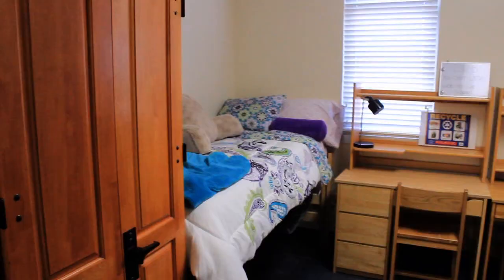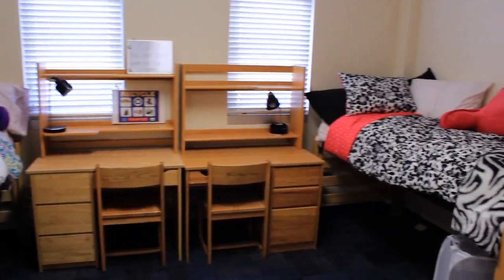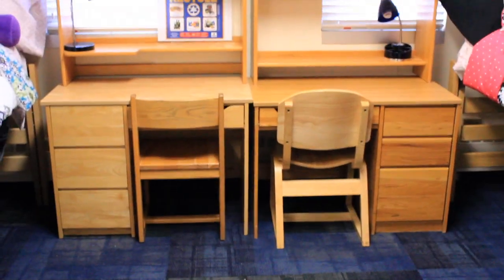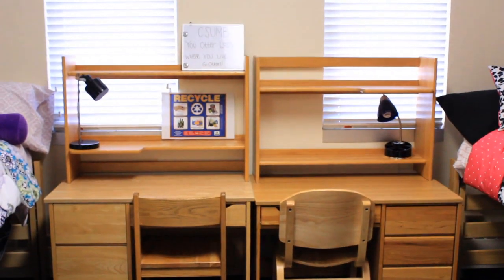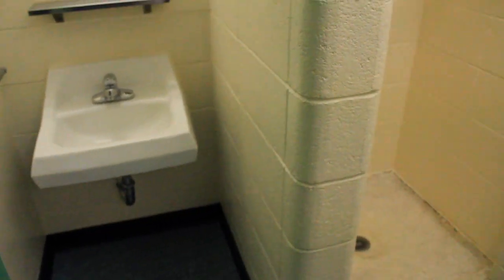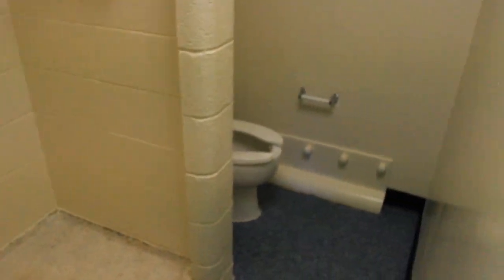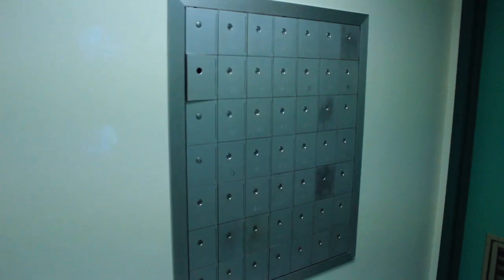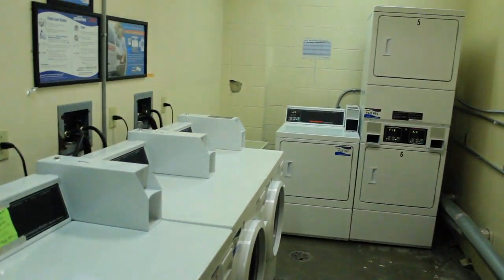CSUMB Tour 2/6 - Living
See what living at Cal State Monterey Bay is like.

csumb.edu